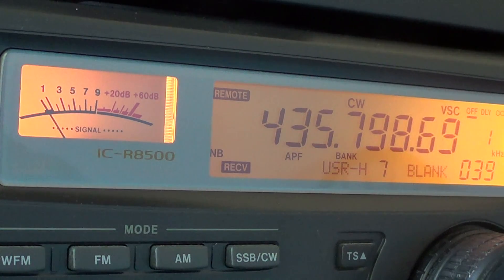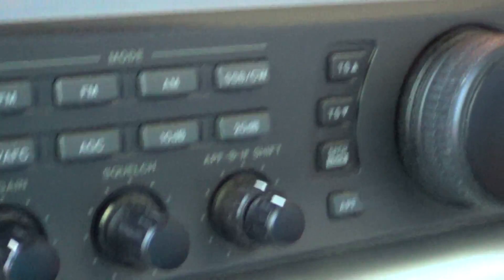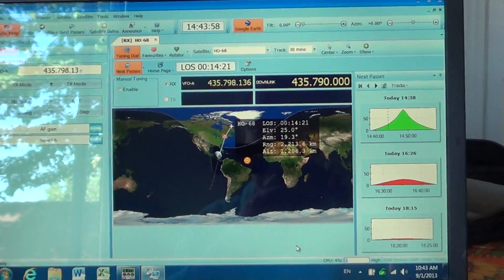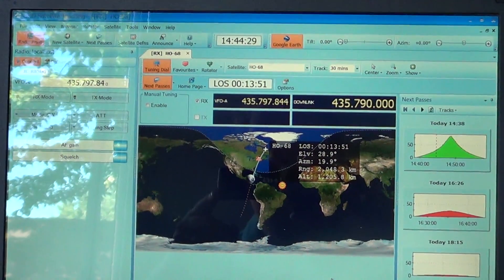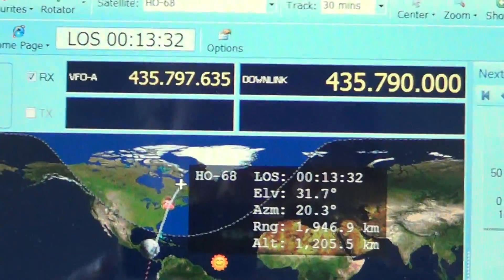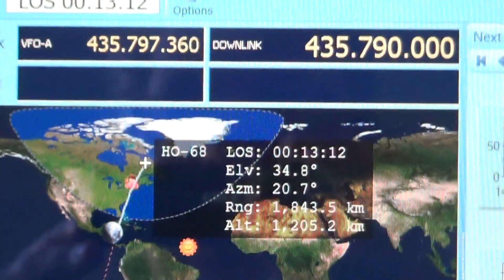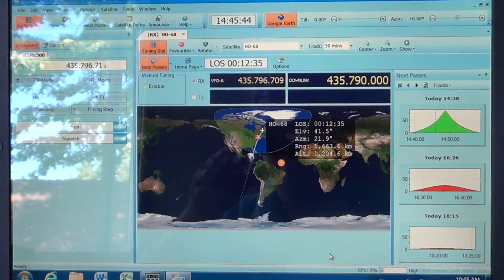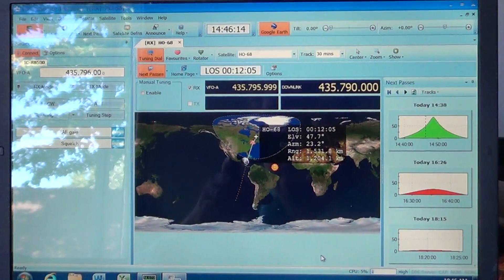HO 68 amateur radio satellite beacon september 1st 2013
HO-68 heard on september 1st 2013